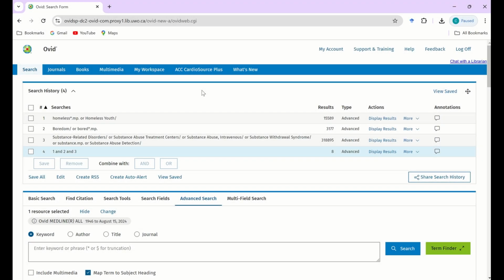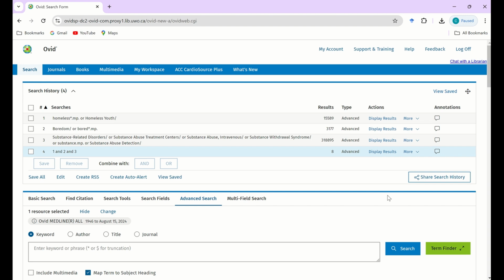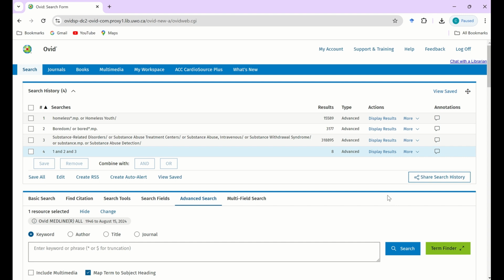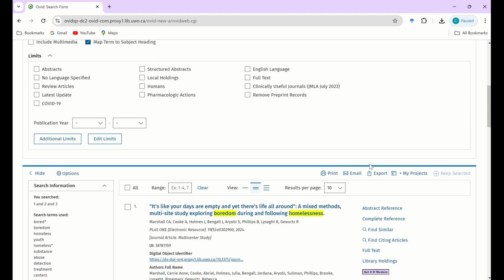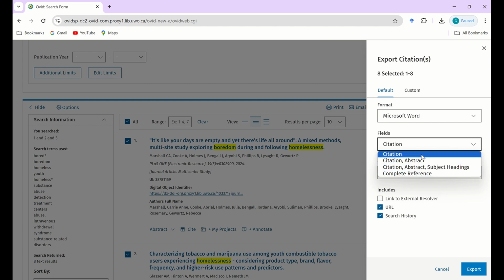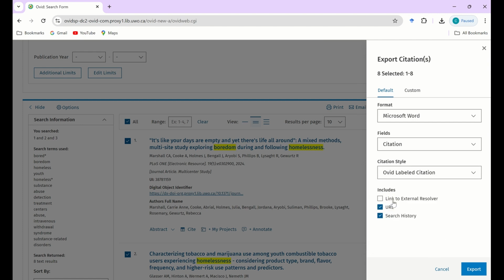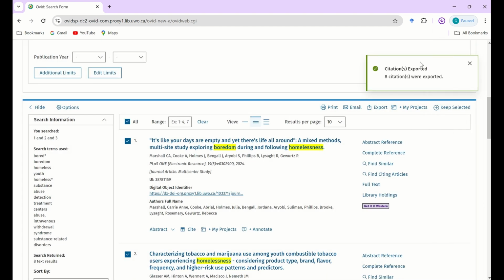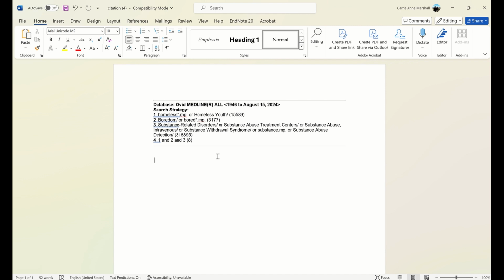Downloading a Search Strategy for Scoping and Systematic Reviews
Including the search strategy in a scoping or systematic review is essential for helping a reader of research to assess the rigor of your research and to support replicability. Including the search strategy in published research or a thesis is a hallmark of a well-conducted knowledge synthesis. In this video, I provide a tutorial on how to download a search strategy from a research database on the Ovid platform to include as an appendix in a published research paper or thesis.